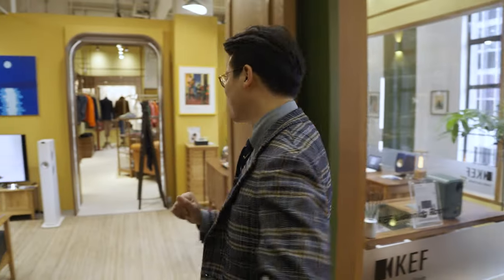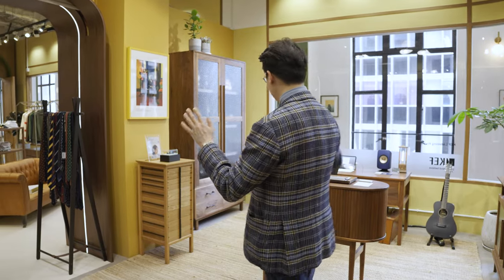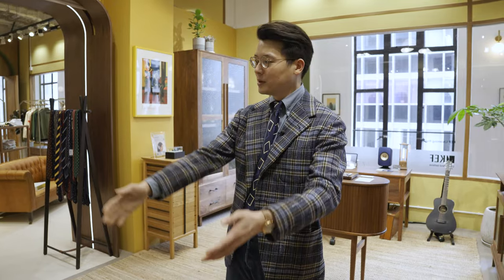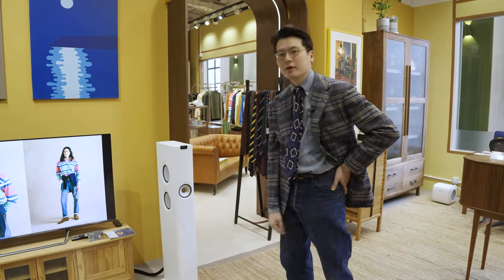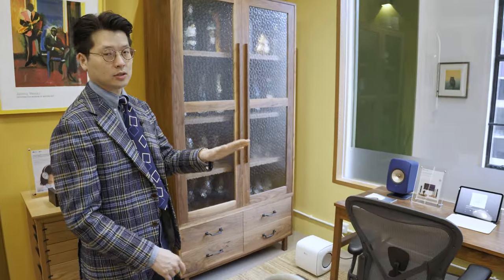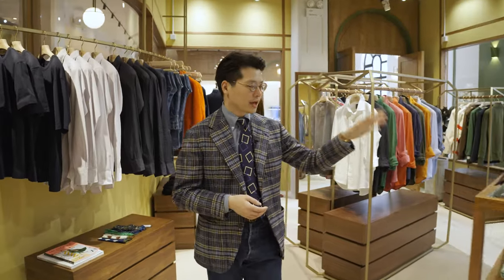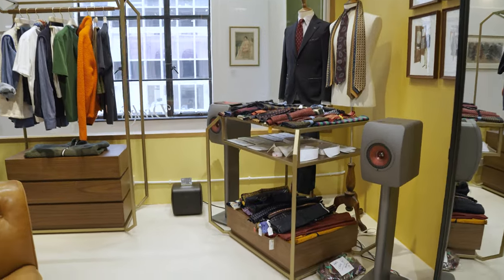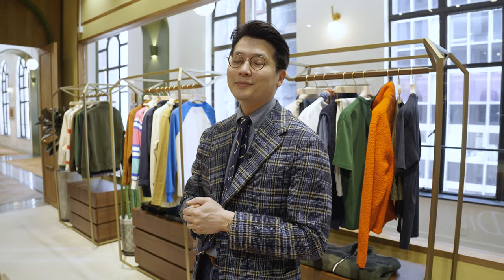Two Great British Brands Joining Us at the Pedder Arcade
Introducing KEF and Drake's, now open at the Pedder Arcade! In collaboration with KEF, we have opened the KEF Listening Room, a showcase of their active wireless speakers, and the Drake's Dressing Room, a showroom for their Spring Summer and Perennial Collection with all items available for order and size samples to try. Come pay us a visit!